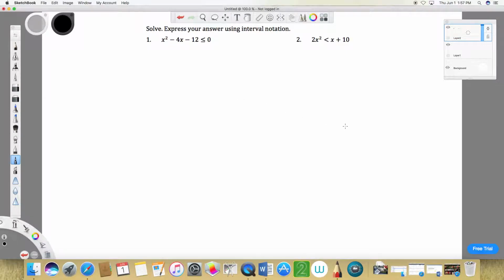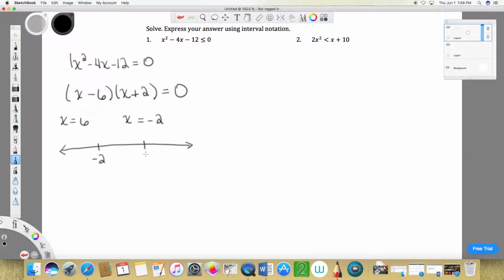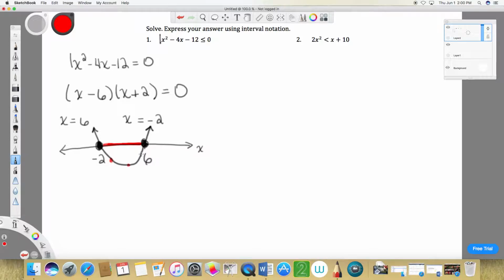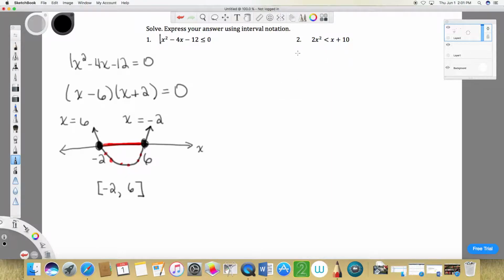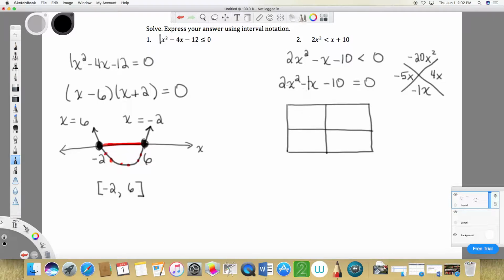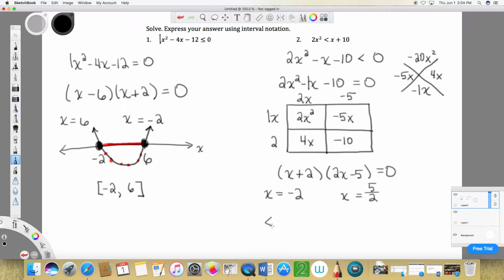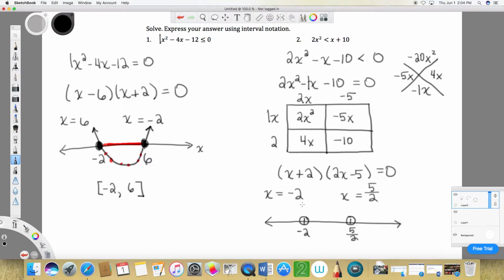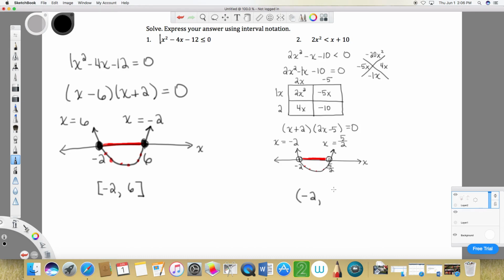Skill 1f problems 1 2 solutions